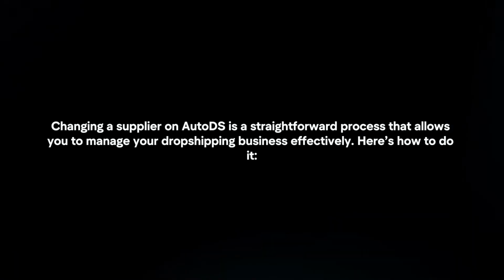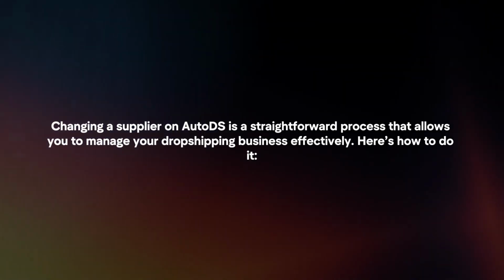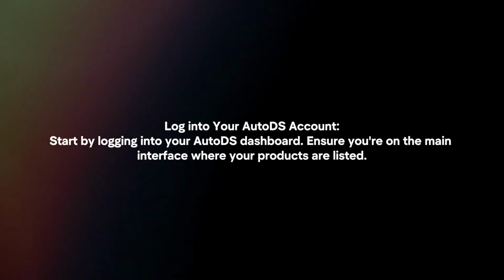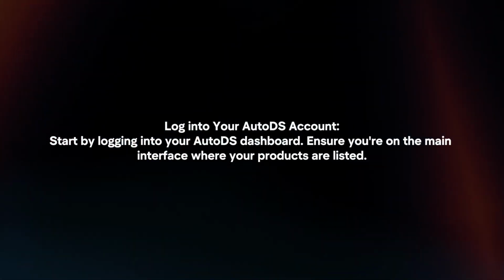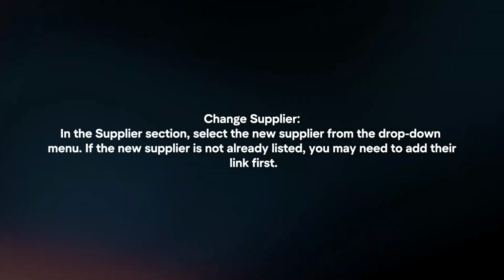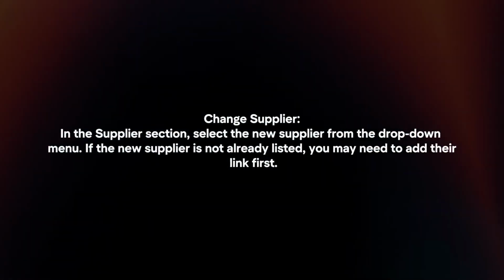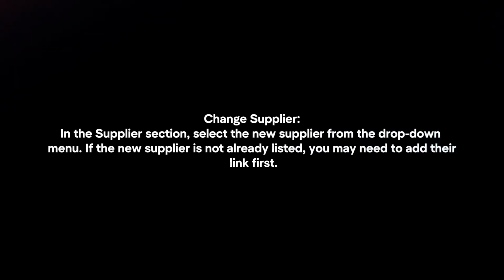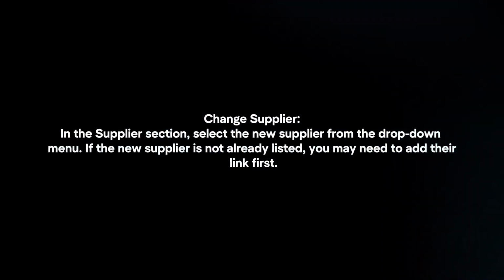How To Change Supplier On AutoDS? (2024)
In this video I will explain How You Can Change Supplier On AutoDS In 2024.